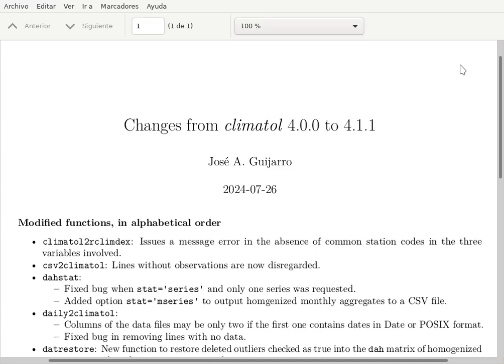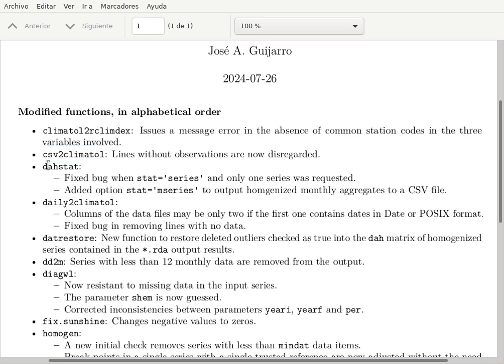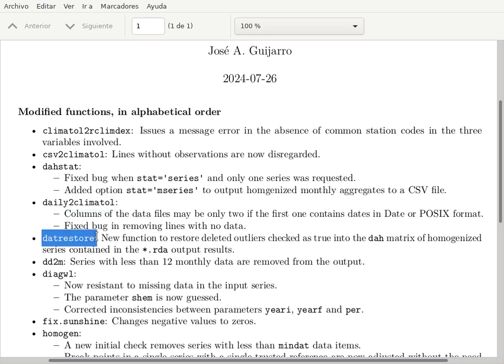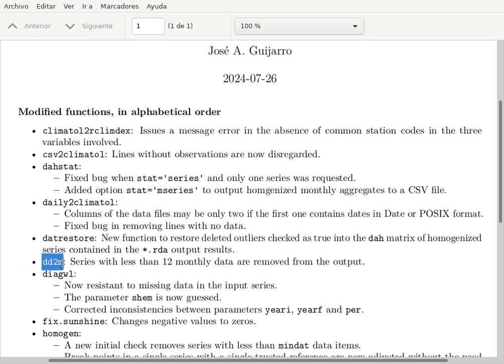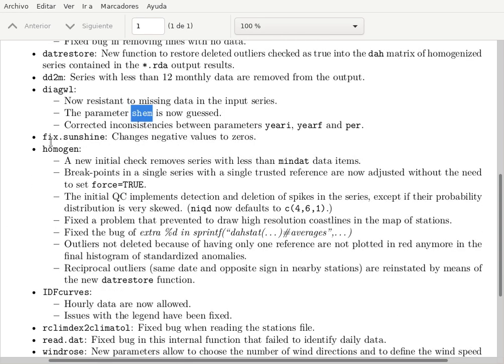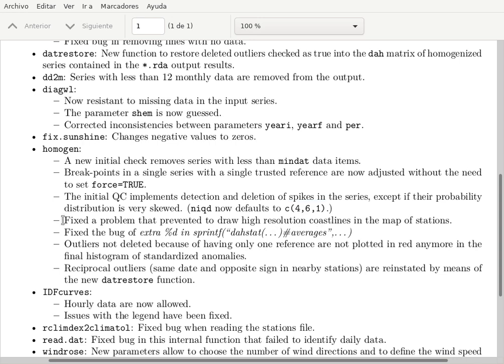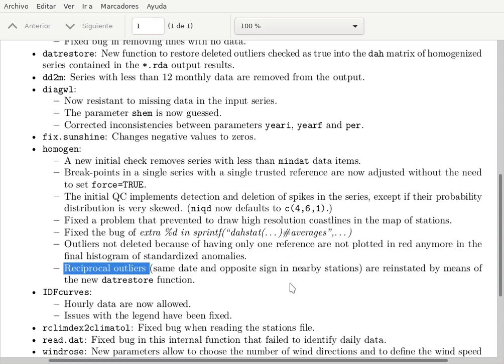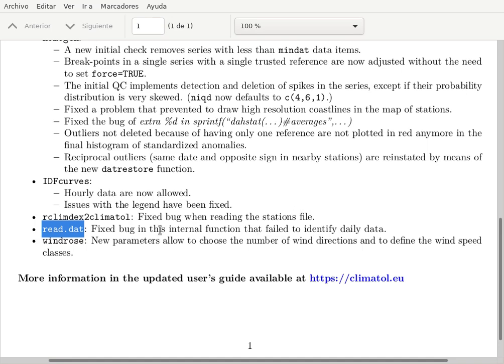climatol 3 New in 4 1 1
News about novelties in version 4.1.1 with respecto to version 4.0